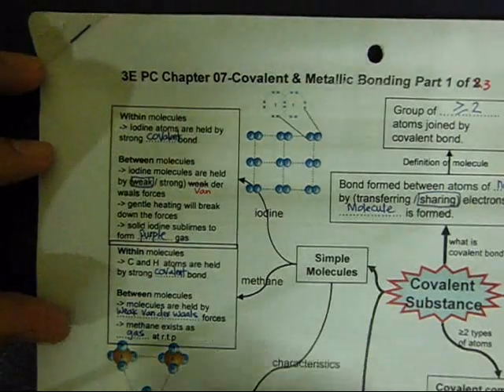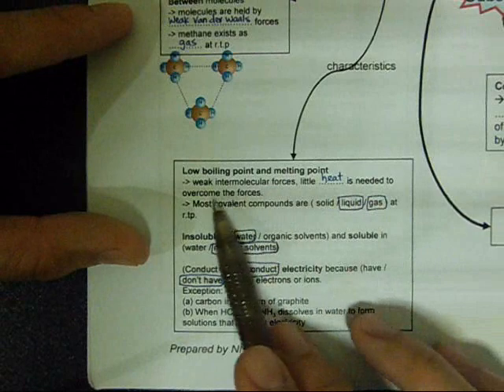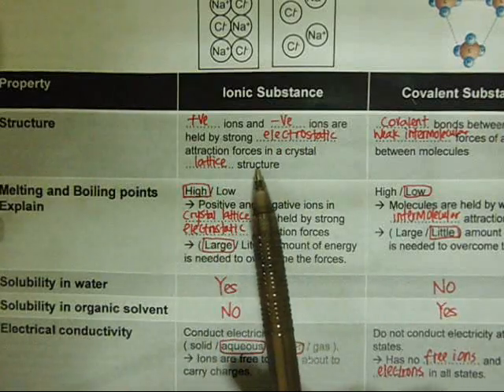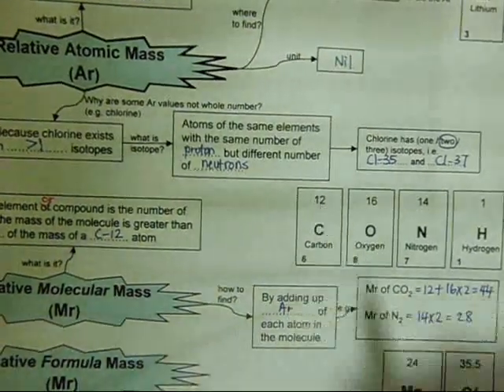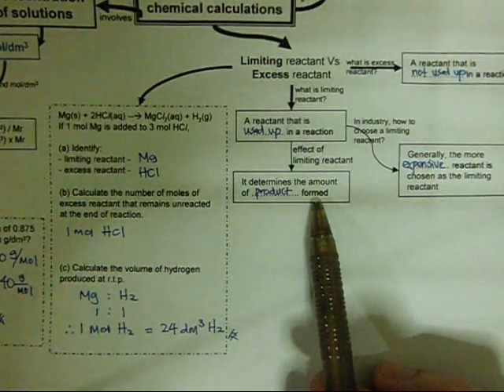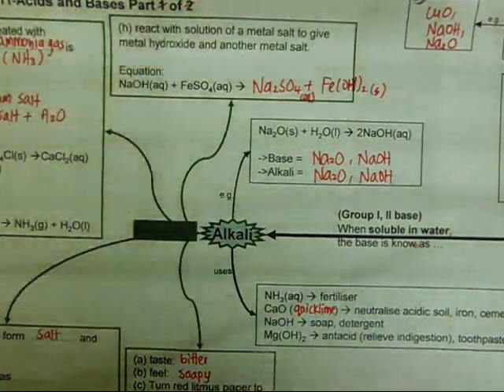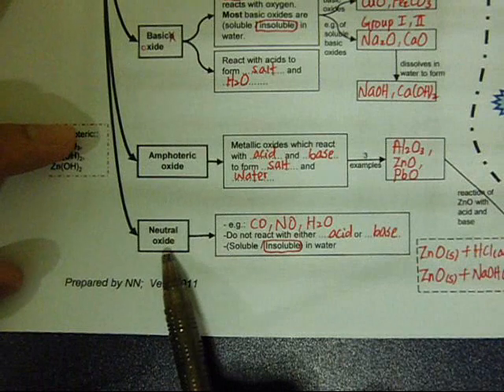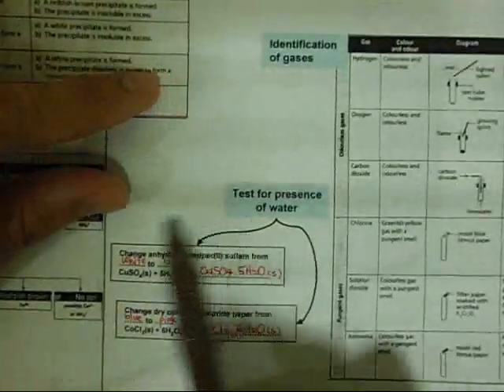REVISION - Sec 3 Topics Part 2 of 3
Sec 3 SC Topics Revision (Part 2 of 3).wmv